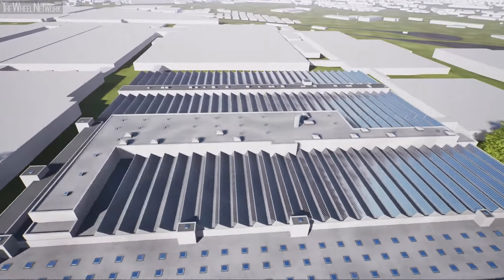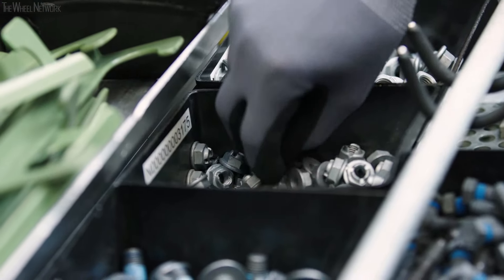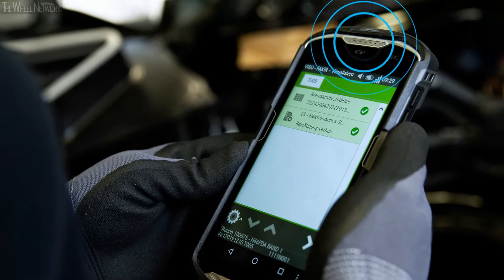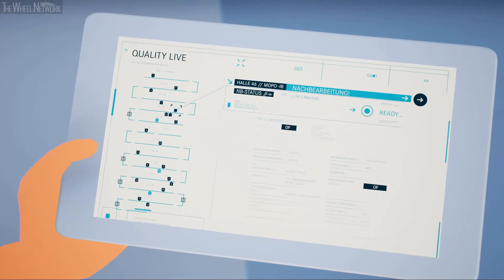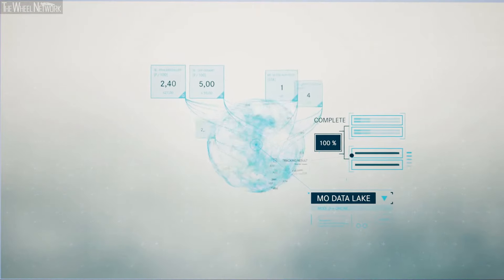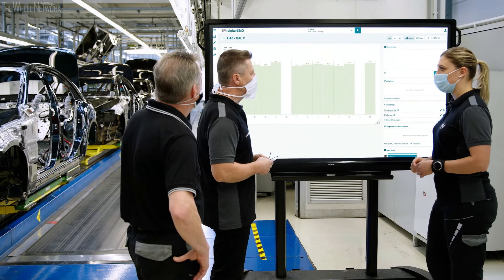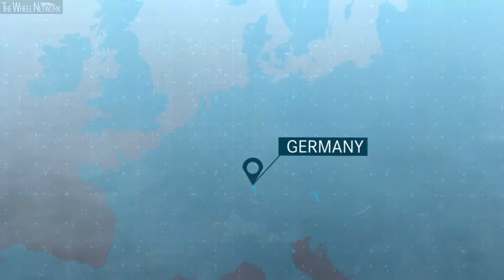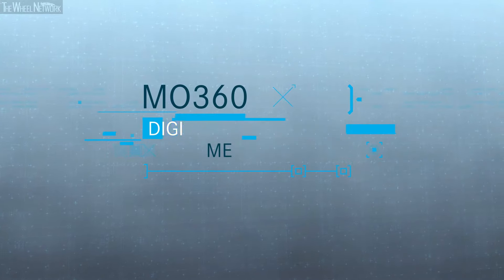Mercedes-Benz Production – New S-CLass Teaser and MO360 Connected Plant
Mercedes-Benz Cars Operations 360 (MO360) makes complex vehicle production completely transparent and maximises its efficiency. The new digital ecosystem comprises a family of software applications which are connected via shared interfaces and standardized user interfaces.

These applications use real-time data to support the worldwide vehicle production of Mercedes-Benz Cars. Large parts of MO360 are already in use at more than 30 plants around the world. The networked plants supply data which the MO360 applications can access.

Other applications for the digital support of production staff at Mercedes-Benz Cars are set to be integrated into MO360 successively. MO360 combines efficiency and quality tools in a functional unit for maximum transparency in highly digitalised automotive production.

The digital ecosystem is being used in full for the first time at the new Factory 56 in Sindelfingen. It will thus serve as a blueprint for all plants throughout the Mercedes-Benz Cars production network.

Video Timeline
0:00 – Introduction
0:41 – New S-Class Teaser (Factory 56 in Sindelfingen)
1:06 – Mercedes-Benz Cars Operations 360 (MO360)